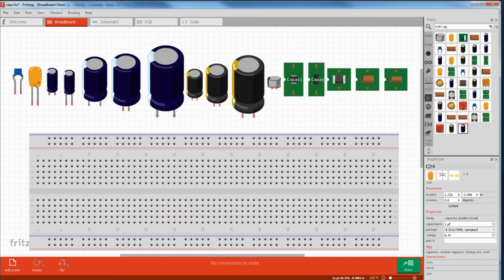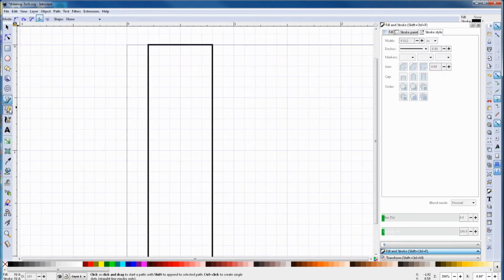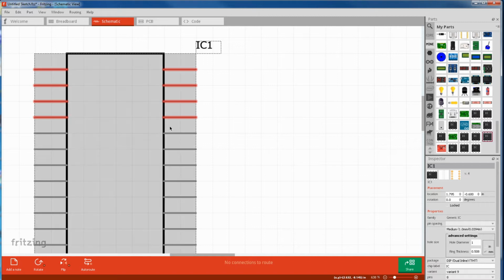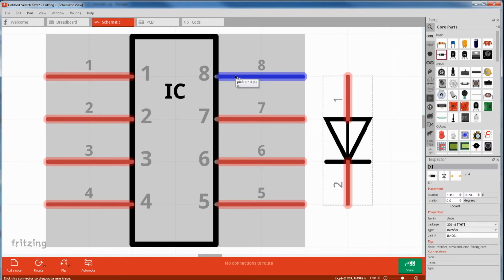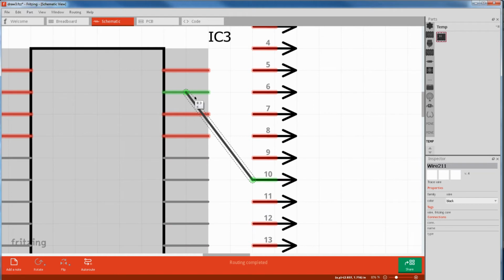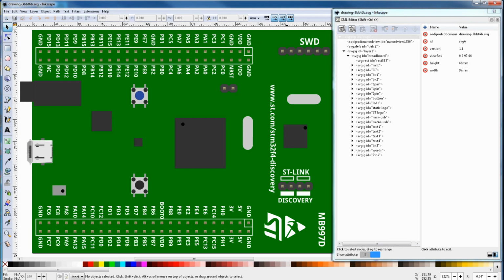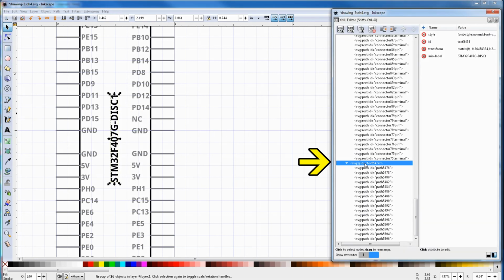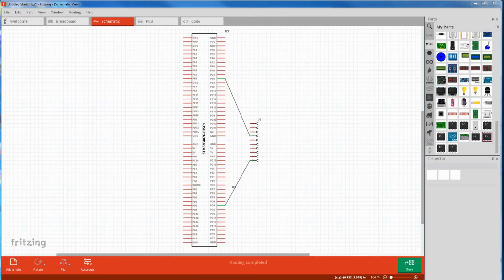Fritzing Parts Fast pt3 - Schematic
Schematic view
0:00 Intro
1:01 Setup Inkscape
1:31 Drawing the schematic from scratch
3:08 Resize page Method #1
4:19 Resize page Method #2
4:30 Misaligned pin snap Inkscape "transform" problem, and correction
5:32 Drawing to Fritzing standard
6:20 Pin assignment method #1 - Fzitzing Edit pin assignment
7:33 Pin assignment method #1 - Drawing tip
7:53 Pin assignment method #2,3,4 - Inkscape pin assignment
8:55 Text
9:45 Correcting the text "px" problem in the XML code
10:02 Making non important label text
11:02 Loading the schematic drawing into a part and testing it
11:50 Super fast simple schematic drawing